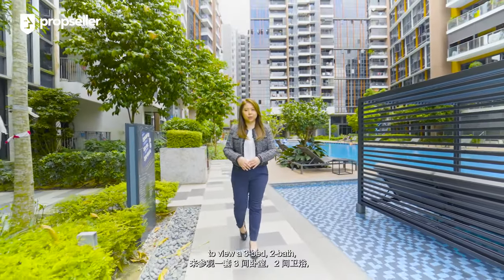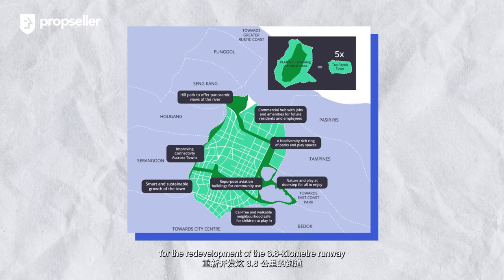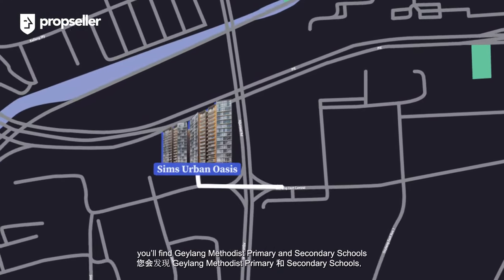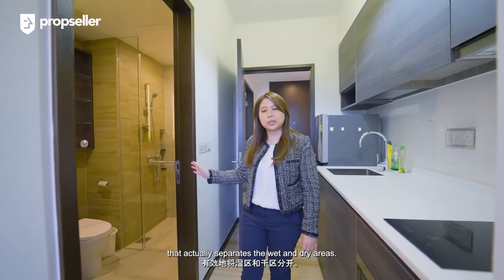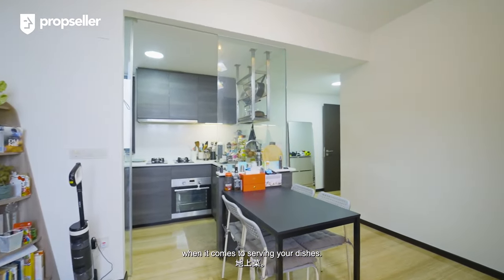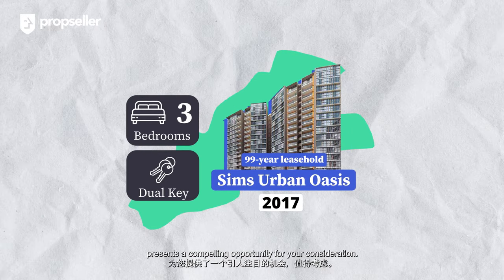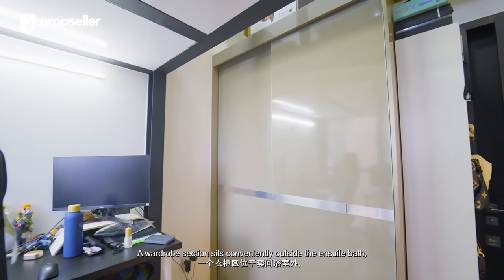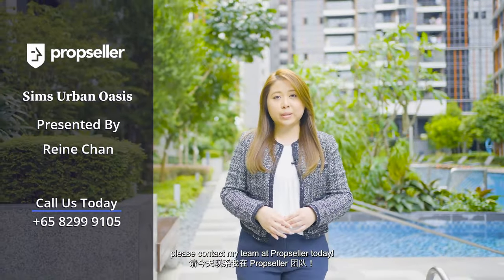Dual-Key Design Unit with High Investment Potential @ Sims Urban Oasis | Propseller Property Tours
Own a piece of the sky with this rare penthouse unit, where luxury meets convenience. Ascend to a haven of spacious living, boasting super high ceilings of 4.2 meters in the living room and master bedroom, creating an airy and grand atmosphere. Imagine hosting unforgettable gatherings in your sprawling balcony, transformed into an alfresco dining haven with the pool view as your stunning backdrop. This dual-key unit offers an ingenious twist. Live comfortably in one section while renting out the other for a steady income stream.

With a bus stop right outside and an MRT station within walking distance, your commute is a breeze. Craving culinary delights? Fret not, with numerous eateries and grocery stores nearby. Top it off with proximity to reputable schools, ensuring a well-rounded future for your family.

Size:
- 1,130 sqft
- 3 bedrooms + 2 bathrooms
- Balcony

Attributes:
- Extension needed: None
- Unit orientation: Corner unit
- Penthouse floor unit
- Well Renovated condition
- Main door facing North
- Views from unit: Swimming Pool
- High Ceiling, Dual Key, Corner Unit

Convenience:
- 1 min walk to Sims Urban Oasis bus stop
- 4 min walk to the convenience store @ Blk 53
- 4 min walk to coffeeshop @ Blk 53
- 4 min walk to Sims Vista Market & Food Centre
- 5 min walk to EW9, Aljunied MRT Station (East-West Line)
- 15 min walk to MacPherson CC
- 15 min walk to MacPherson Market & Food Centre

Schools Nearby:
Within 1 km: Canossa Catholic Primary & Geylang Methodist School (Primary)
Within 1-2 km: Kong Hwa School, Bendemeer Primary, & Cedar Primary

0:00 - Intro
0:43 - Development Info
0:59 - District Analysis
1:34 - Transportation
2:05 - Nearby Amenities & Schools
2:44 - Floor Plan
2:54 - Foyer
3:06 - Studio Unit
3:59 - Kitchen
4:19 - Dining Area
4:27 - Common Bedroom
4:41 - Balcony
5:02 - Pricing Analysis
6:05 - Living Area
6:21 - Master Bedroom + Ensuite Bathroom
6:48 - Facilities
7:18 - Contact Us